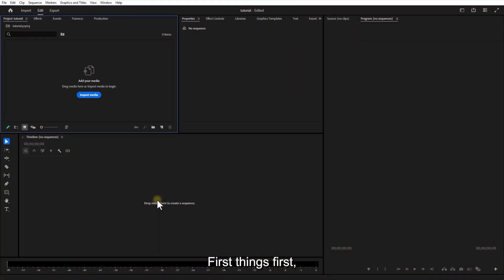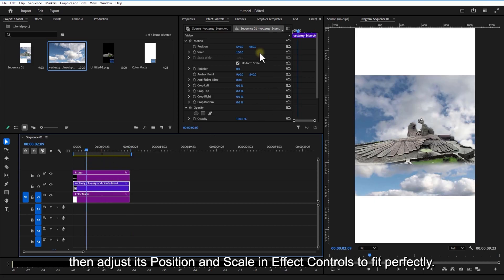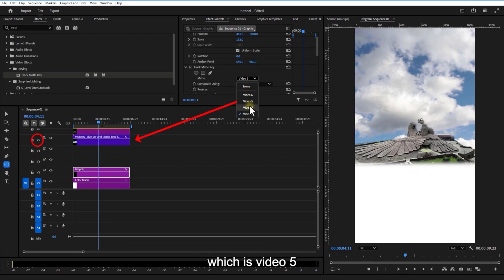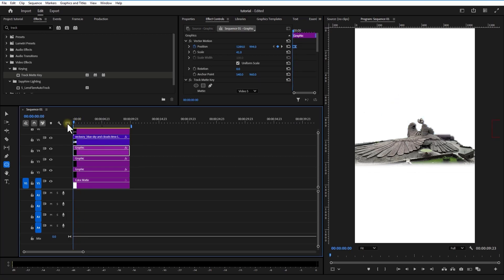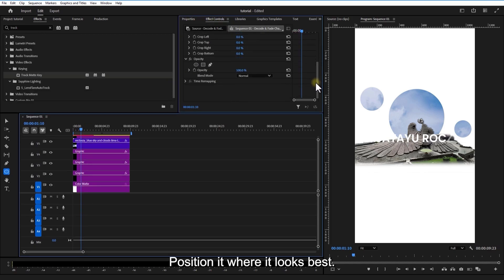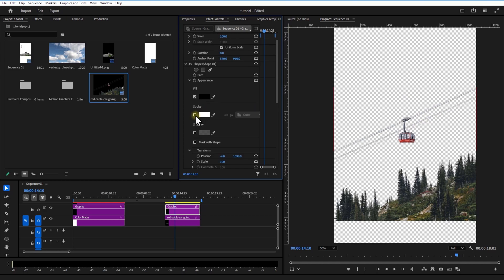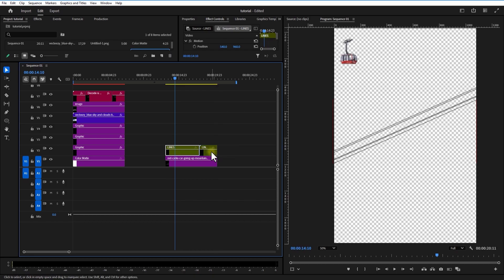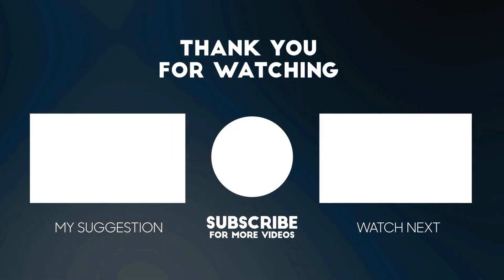How to Create a Clean Motion Graphic Using Premiere Pro | Step-by-Step Tutorial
Want to learn how to make motion graphics using Premiere Pro — without After Effects?
In this easy step-by-step tutorial, I’ll show you exactly how to create a clean, professional-looking motion graphic in Premiere Pro.

✅ What You’ll Learn:

- How to set up a 1080x1920 vertical sequence
- Using masks, drop shadows, and smooth animations
- Creative tricks with Track Matte Key
- Animating shapes and text with Bezier curves
- Adding a cable car with custom cable lines

👇🏼CHECK OUT